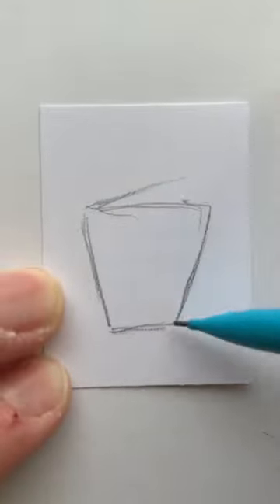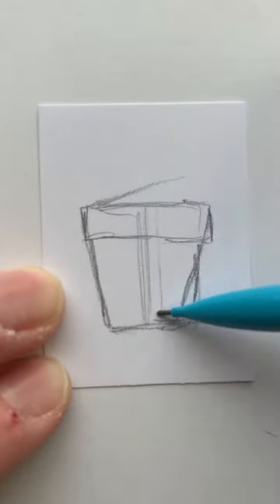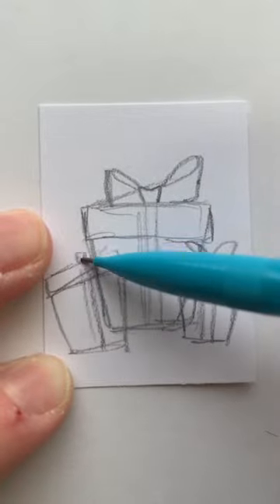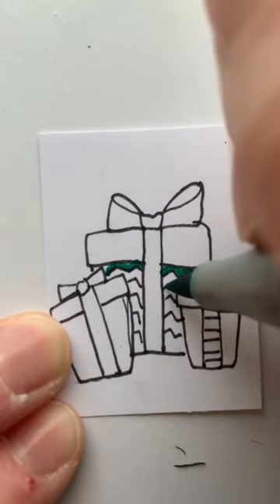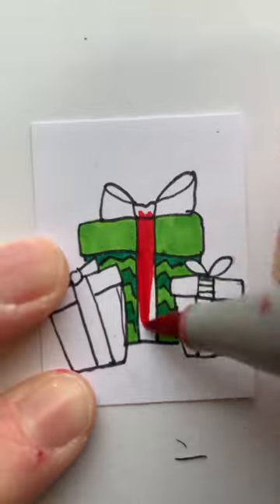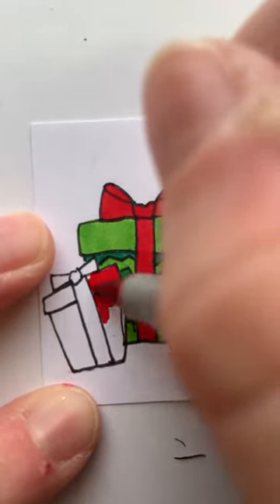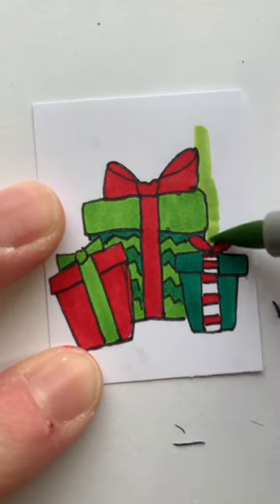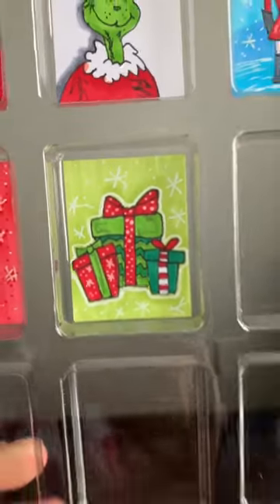25 Days of Christmas Drawings 🎁 Day 12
This is day 12 of 25 days of Christmas Drawings using Ohuhu markers!